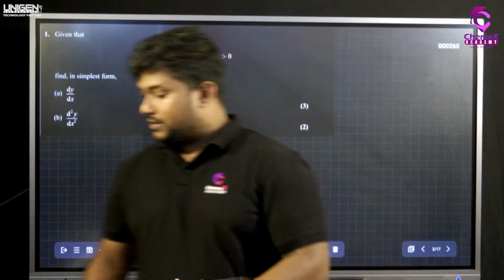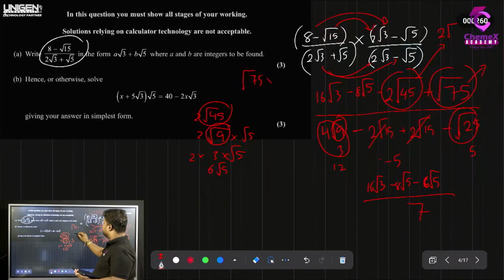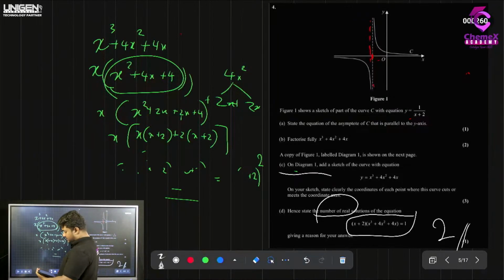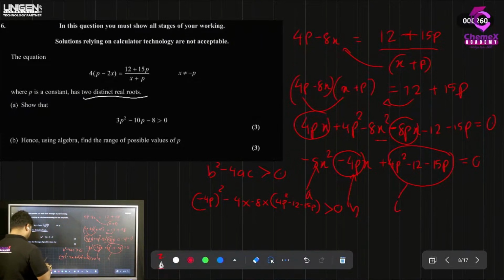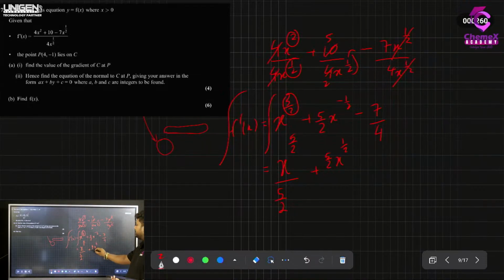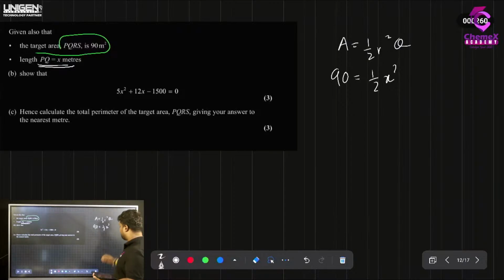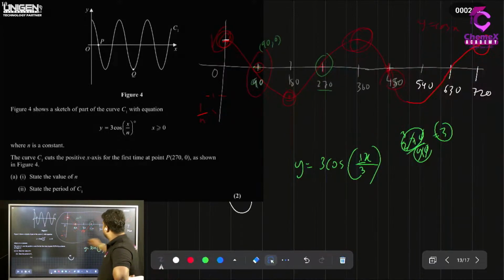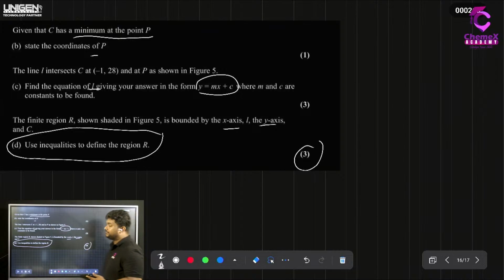Maths Midnight Mission 3 | Edexcel IAL/AS | Free Live Session with Chemex Academy! | 2023 October P1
Join us for a unique, late-night math mission! In this free live session, Chemex Academy brings you an engaging, in-depth look at Edexcel IAL/AS Mathematics. Get ready to boost your skills with interactive explanations, problem-solving techniques, and tips to excel in your exams. Perfect for all Edexcel AS students looking to strengthen their math fundamentals and achieve success!

Event Date & Time:
📅 23rd November
🕗 8:00 PM Onwards (Sri Lanka Time)

Edexcel IAL AS Maths, live math class, midnight math mission, Chemex Academy free session, AS level math preparation, online Edexcel tutoring, math study session, interactive math session, Edexcel AS math live